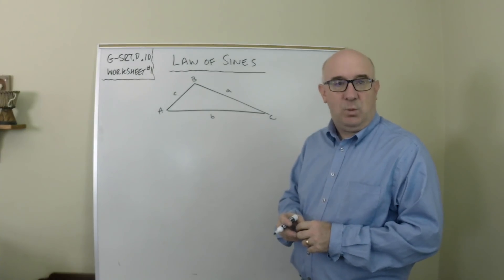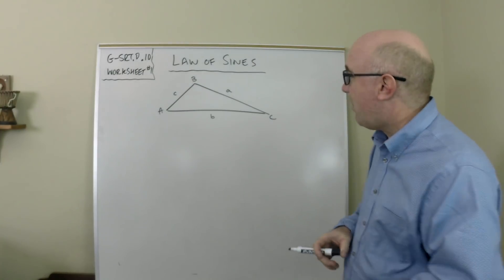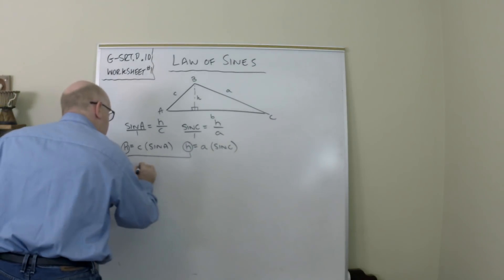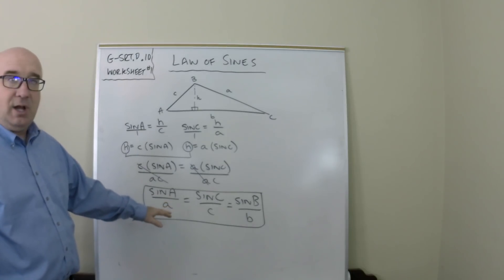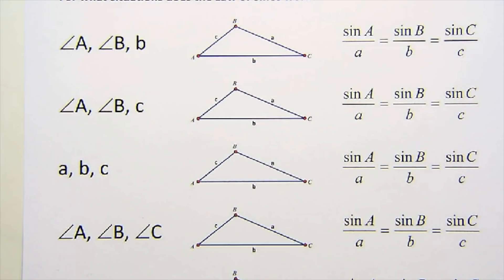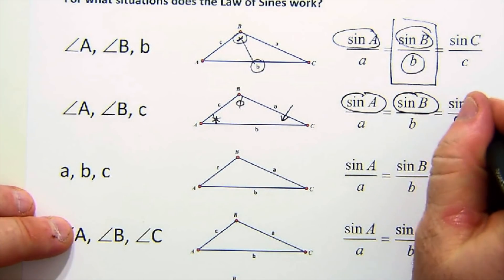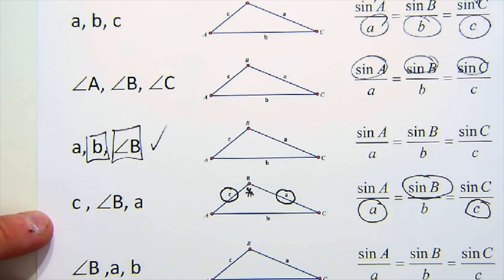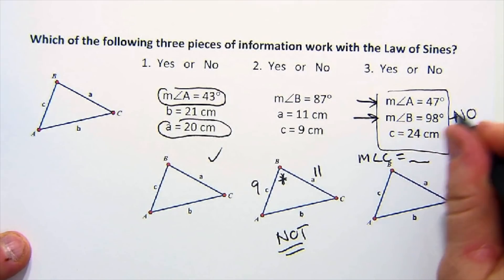G-SRT.D.10 Worksheet #1 - Law of Sines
G-SRT.D.10 worksheet #1 looks at establishing the Law of Sines.